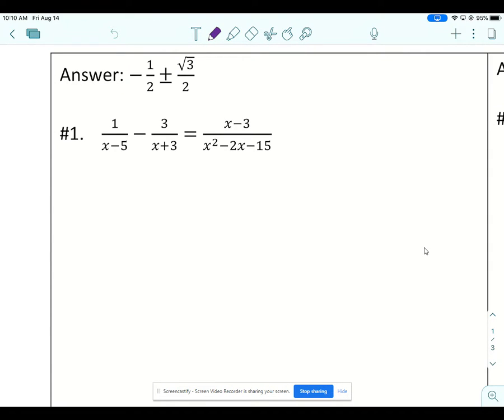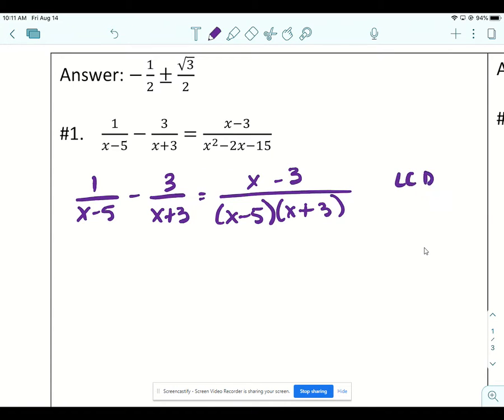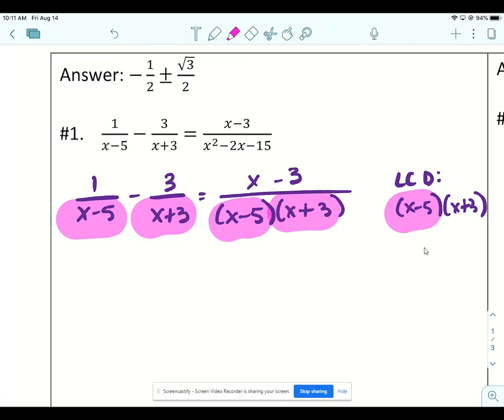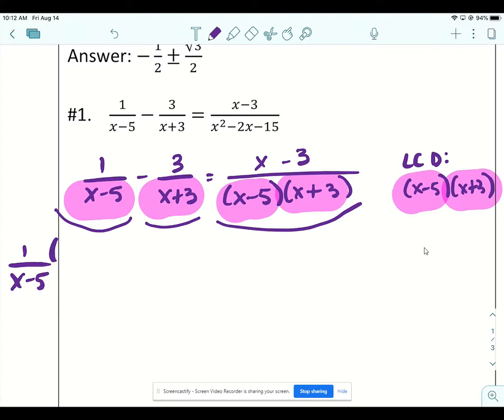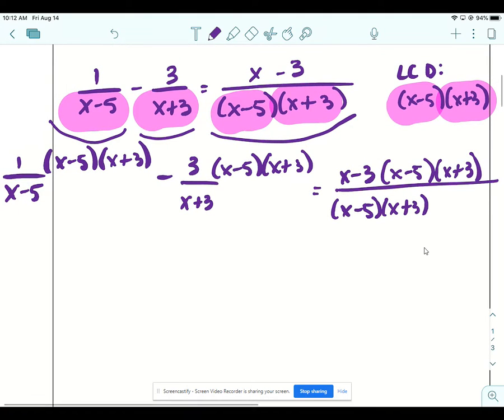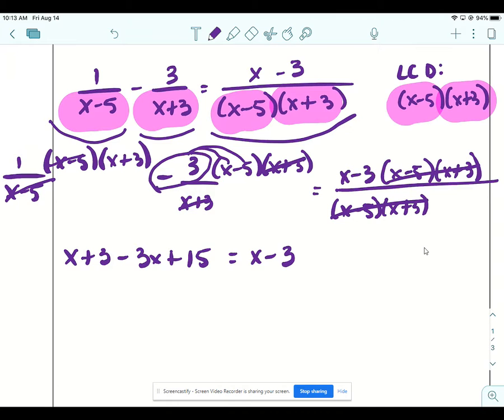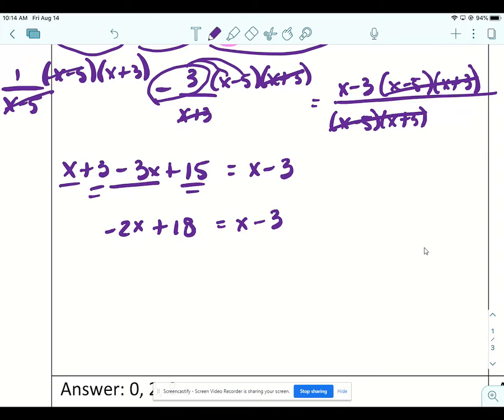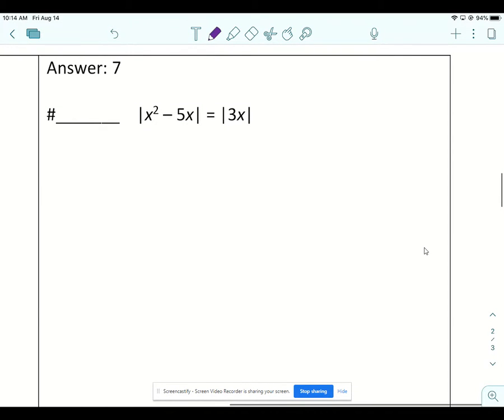Circuit Training - Solving Equations Front Block 1